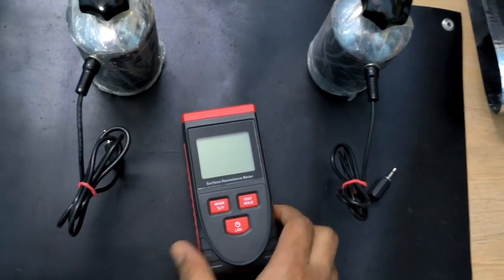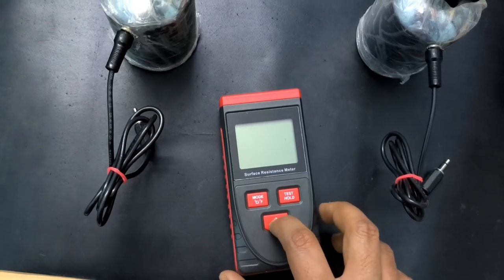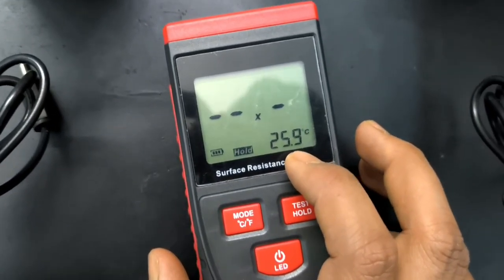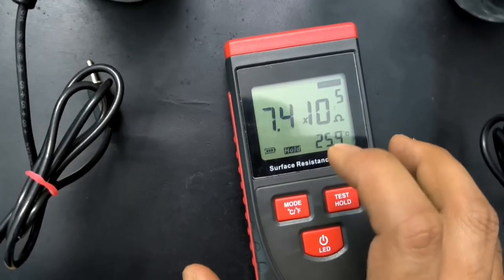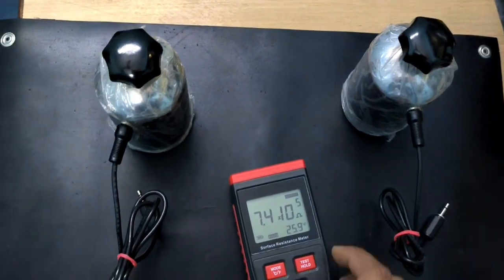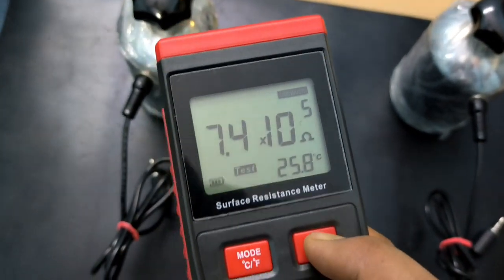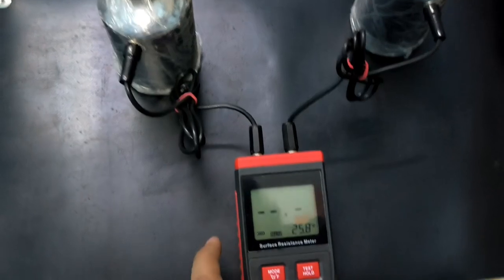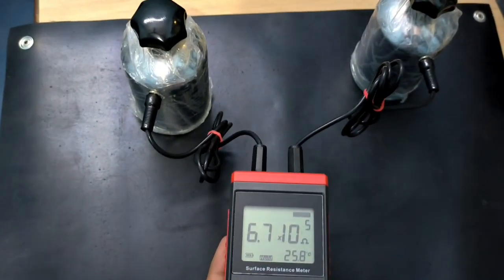Short Demo for Digital Surface Resistivity Meter Z2033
here we are showing a short demo for Digital ESD tester with & without probes